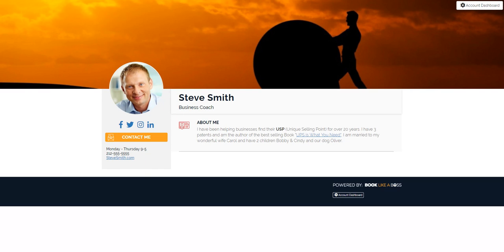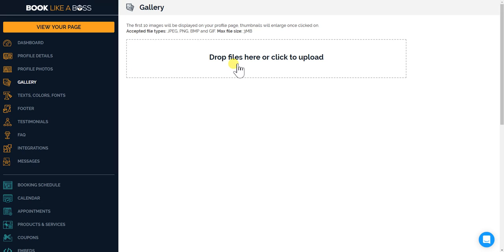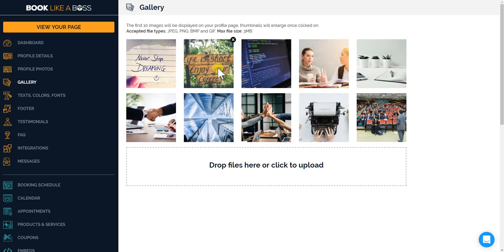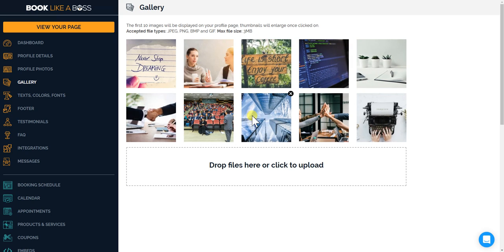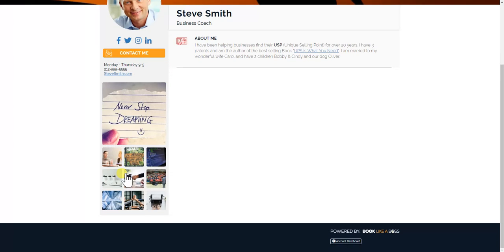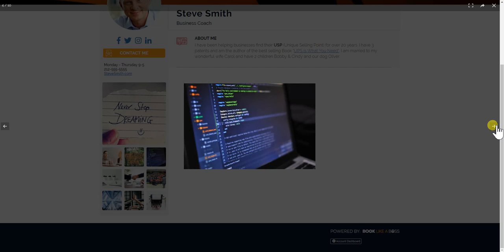Adding Photos to your Gallery